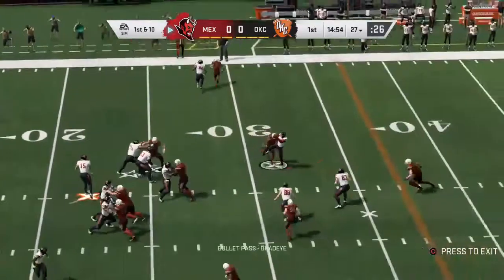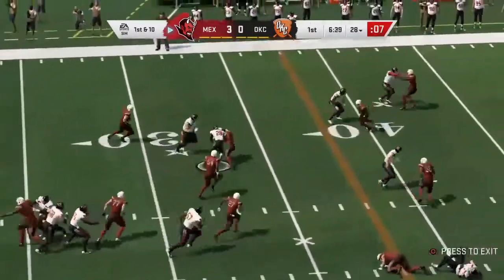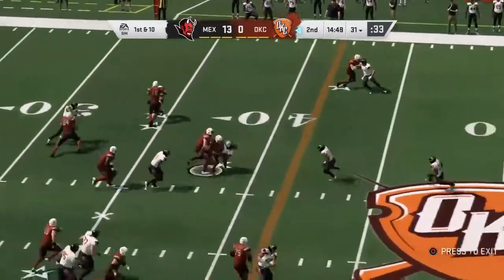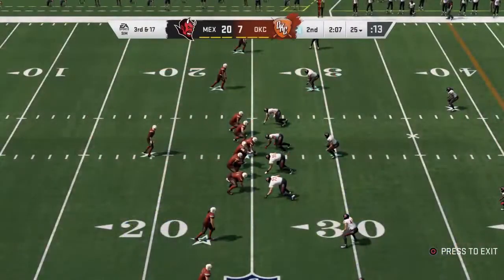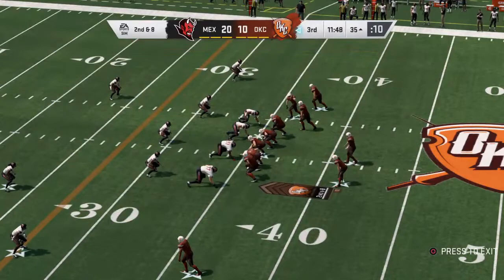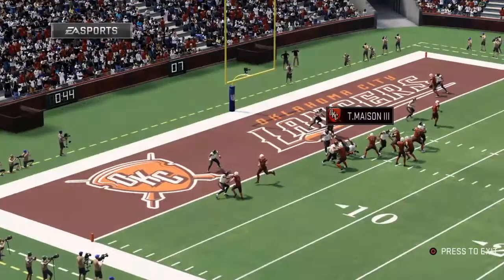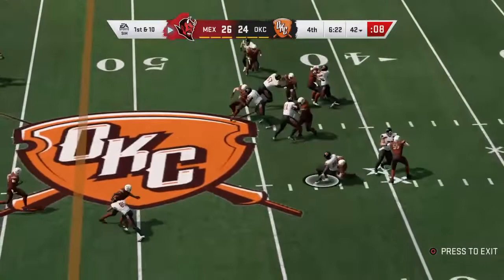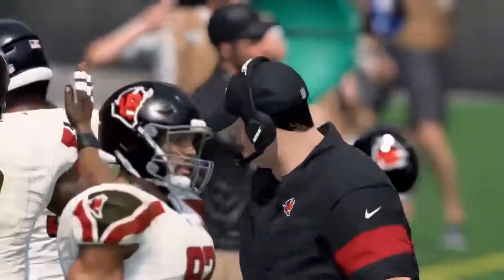RFL Season 5 Week 9 Mexico City Diablos vs OKC Lancers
Are you a huge football fan? Do you love video games? The RFL is a close to real-life simulation football league with its own unique created & community players, full 16 game season schedule & playoffs, real-life commentators & real-life players as coaches all created on 32 of Madden's relocation teams! Hence the name RFL for Relocation Football League! We cover both College Football & our Pro League of the RFL in our content. The RFL has been around since September of 2016 and has had the same teams & players since on each madden. Check out this video and catch some of our live games and become part of the RFL Community. Be A Player, Be A Coach, Become A Staff Member, WE ARE THE RFL!